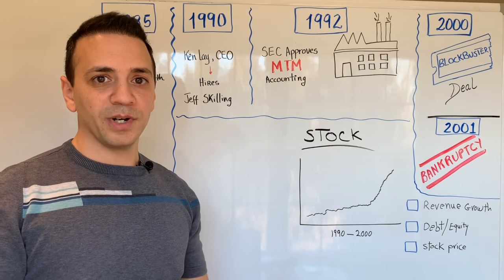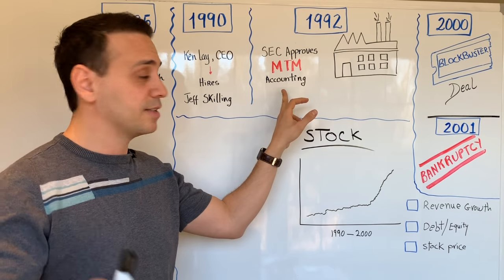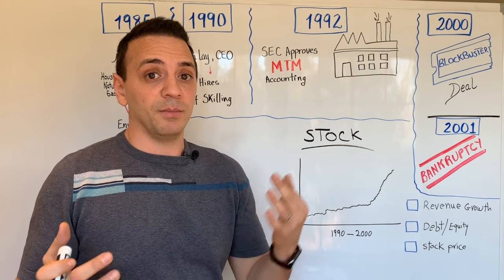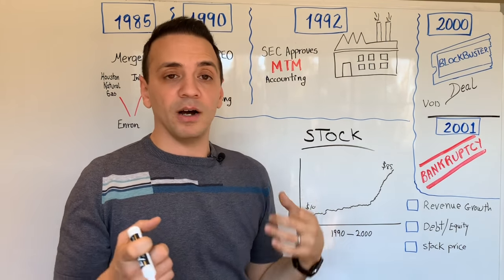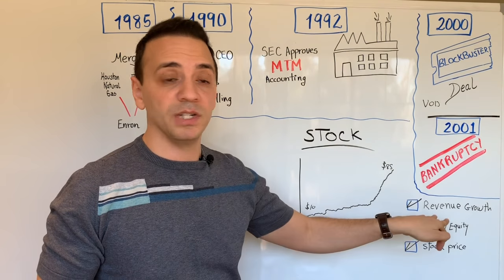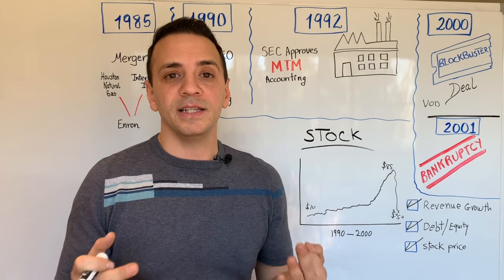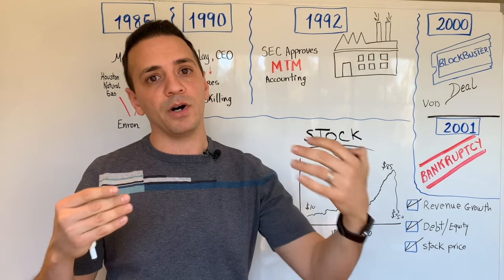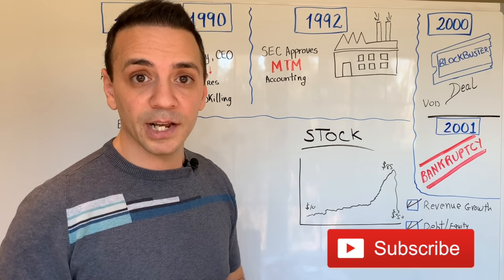Enron Accounting Scandal Explained! A Frequent Accounting Interview Question!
Or..

The Enron scandal is often brought up during accounting, finance, and auditing job interviews. In this video, I explain the events that lead to the bankruptcy of Enron and the consequences that followed.

My Recommended Products (I will only share what I love ❤ here)

⚪️ 📸 My camera
⚪️ 📢 My Mic
⚪️ 🔦 My studio lights

My Recommended Finance & Accounting Books 📚+🧠=💥

⚪️ Forensic Accounting
⚪️ Introduction to Finance
⚪️ Introduction to Managerial Accounting